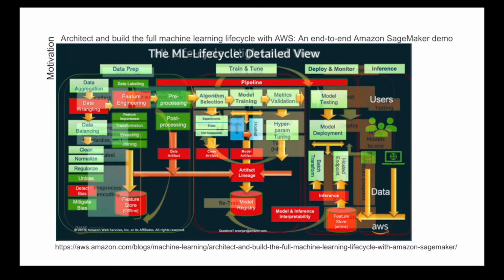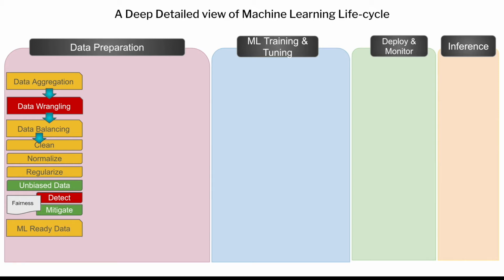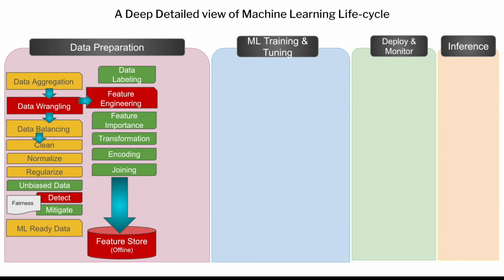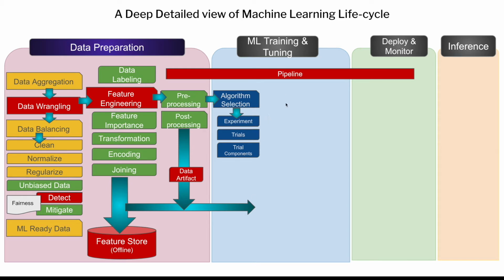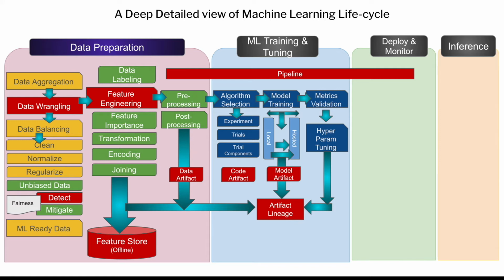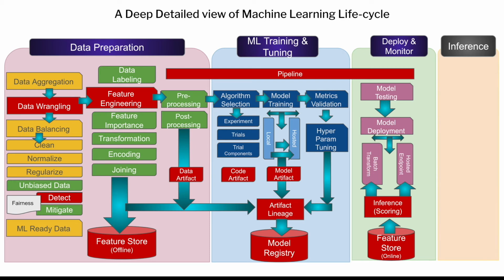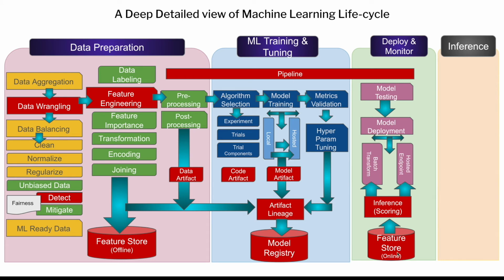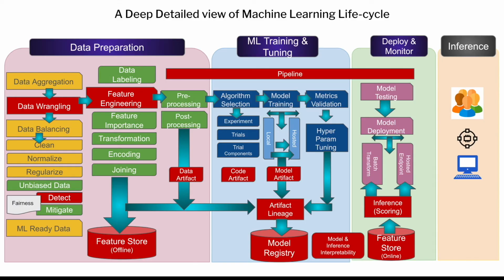An AI Engineer's technical overview of machine learning life cycle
Deep and detailed technical overview of ML Life Cycle
If you are solving a problem using machine learning, no matter if the problem is very small business problem or a super large, the end-to-end machine learning life cycle will be the same. The machine learning life cycle has 4 stages and these 4 stages are:

1. Data Preparation
2. Model training and Tuning
3. Model deployment and monitor
4. Inference or model serving

The internal steps at each life cycle stage could be more or less however there will always be 4 of above stages in any machine learning life cycle.
In this video we are going to cover the deep and detailed technical overview of all of these 4 stages as below:

Video Timeline:
(00:00) Video Start
(00:07) Content intro
(01:55) Motivation to this video
(02:54) Stage 1: Data Preparation
(06:19) Data Preparation - Feature Engineering
(10:13) Data Preparation - Feature Store
(12:37) Data Preparation - Data Artifacts
(14:48) Stage 2: Model Training and Tuning
(22:42) Stage 3: Model Deployment and Monitoring
(22:42) Model Deployment and Monitoring - Online Feature Store
(28:10) Model Deployment and Monitoring - MLI
(32.43) Stage 4: Inference or Model Serving
(36:34) Recap
(37:34) Credits

Content Creator:
Avkash Chauhan (@avkashchauhan)